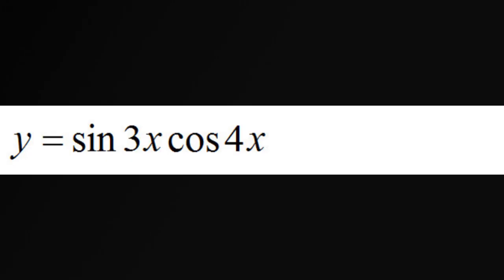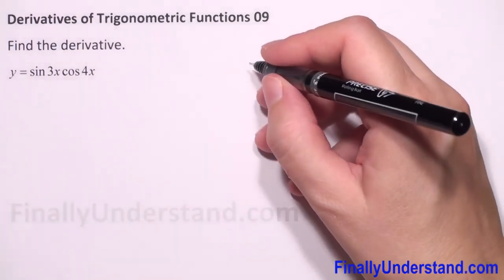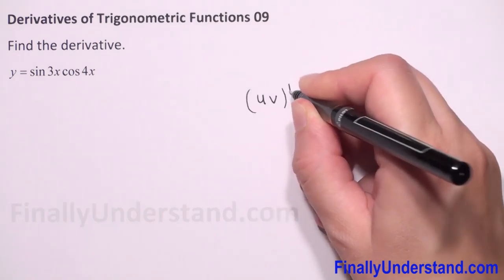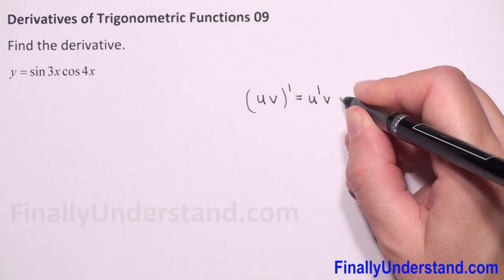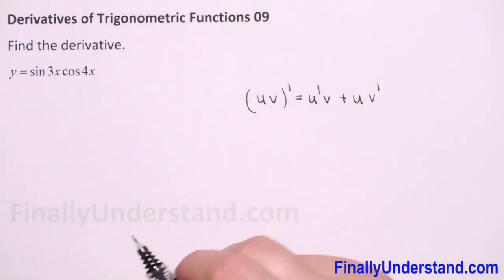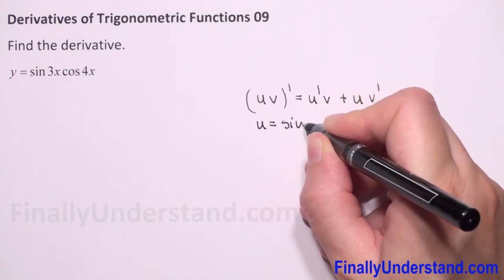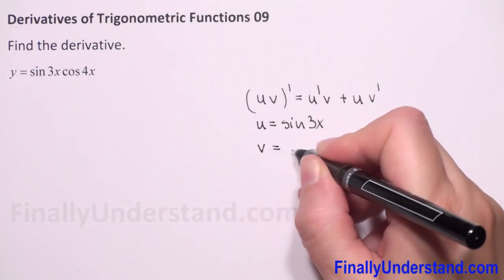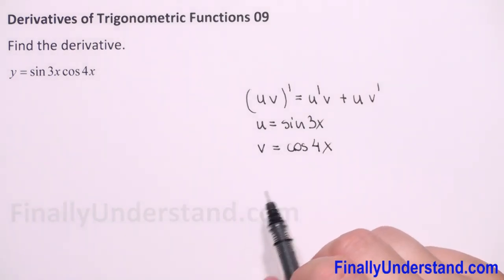Derivatives of Trigonometric Functions 09